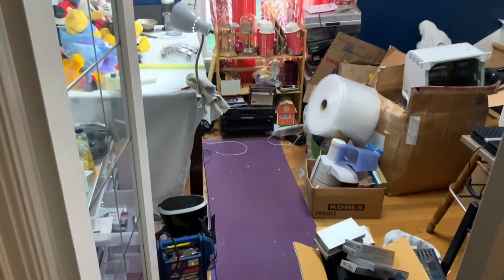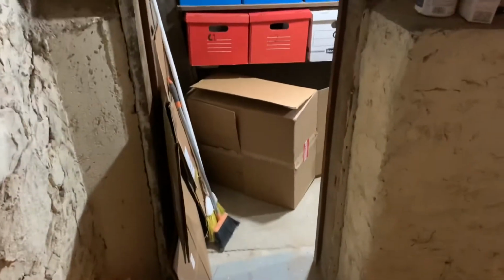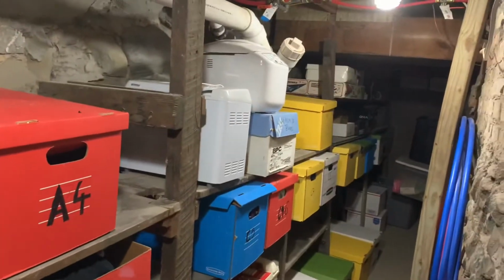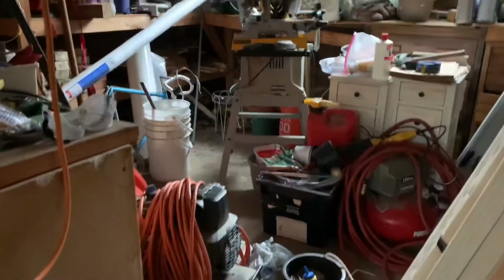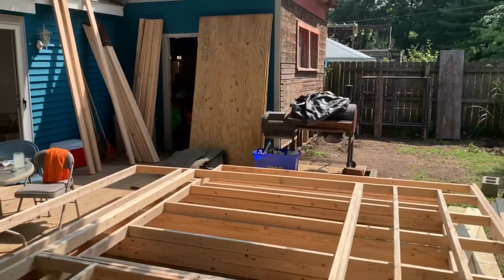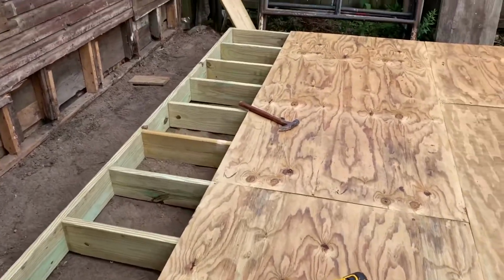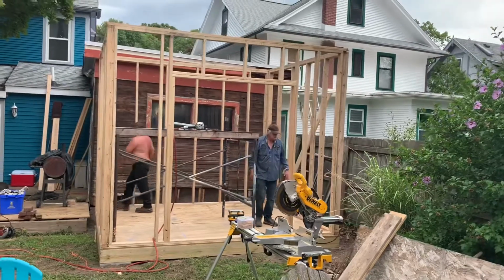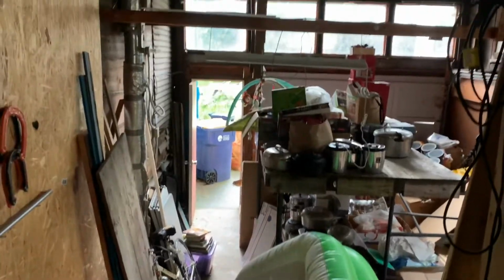Property Walk Through - Our Current eBay Re-Seller Business Set Up & Future Expansion Plan July 2020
Here is our current set up, our cluster/chaos and our future plans, all in one short video! We are experiencing growing pains, let us walk your through our “now” and tell you about our “later”. Enjoy!